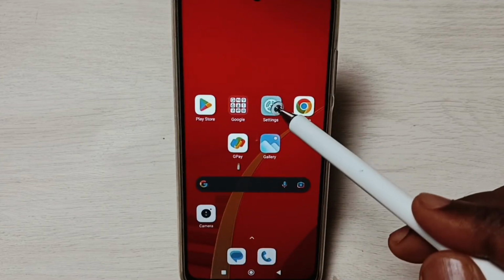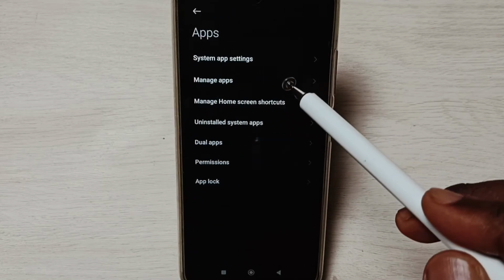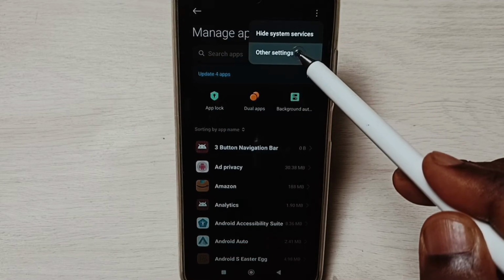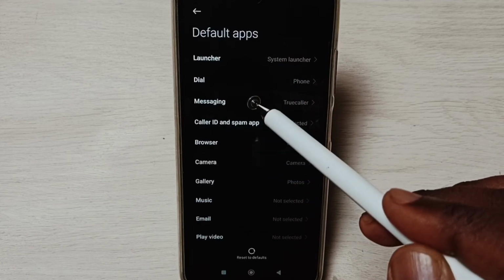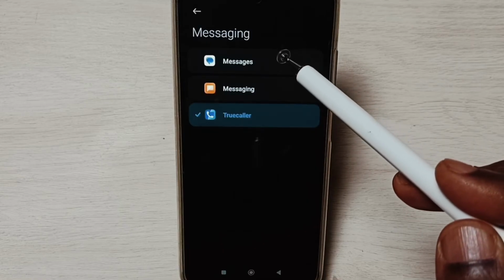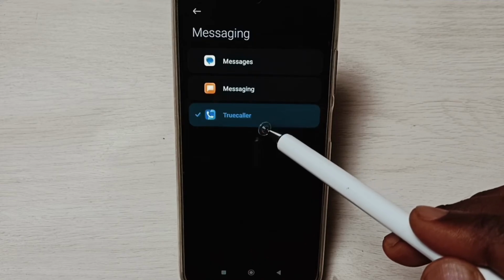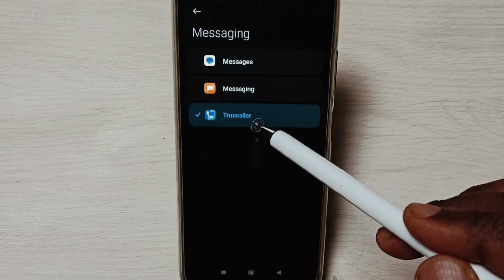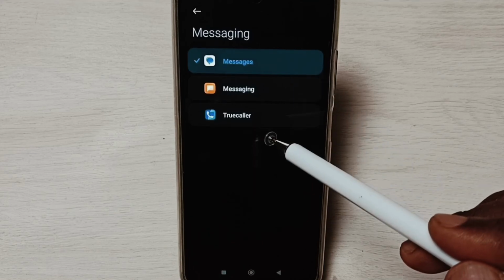Redmi : How to Change Default SMS App